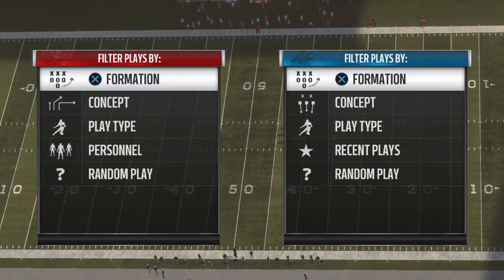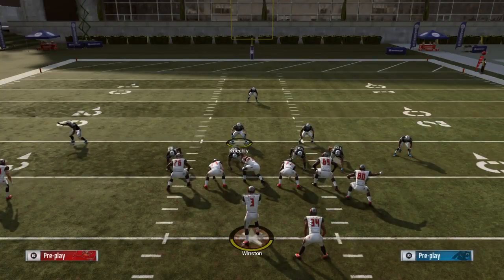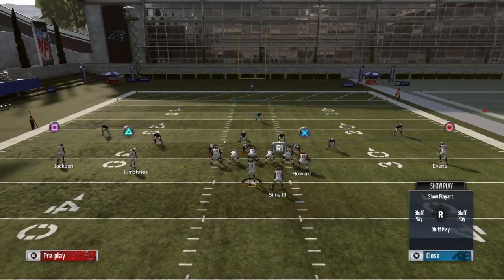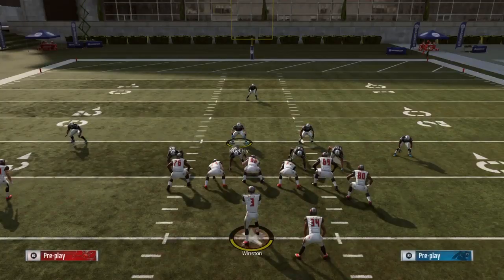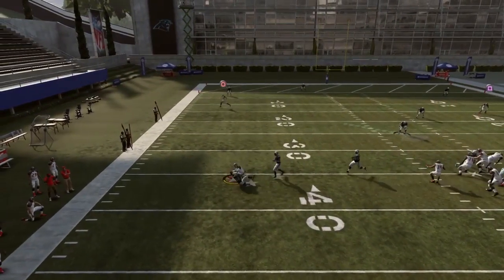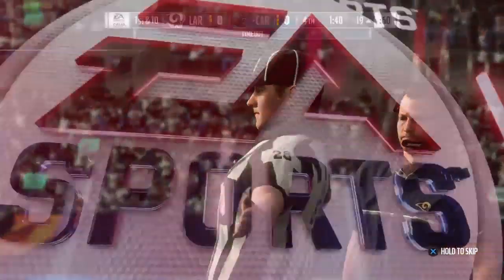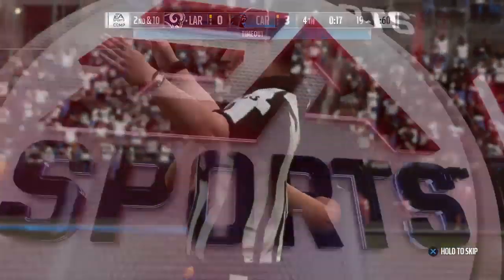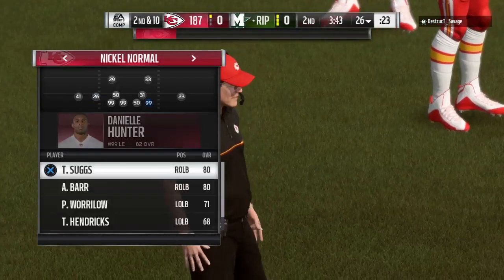3 HIDDEN Features In Madden 19 | Help Your Game!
Today I go over 3 hidden features in madden 19 that could help your game. These things are not advertised or talked about much so I think most people don't know about them. Two of them are kind of like some madden 19 glitches if you will, I don't think they're supposed to work how they work. In my opinion these madden 19 tips and tricks right here should be used by everyone daily.